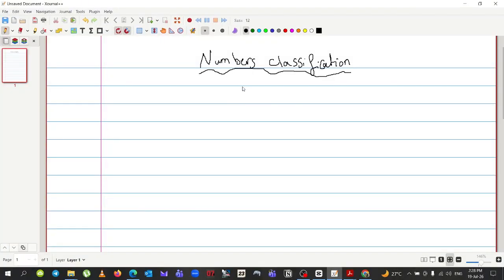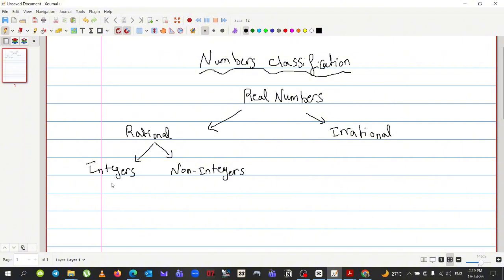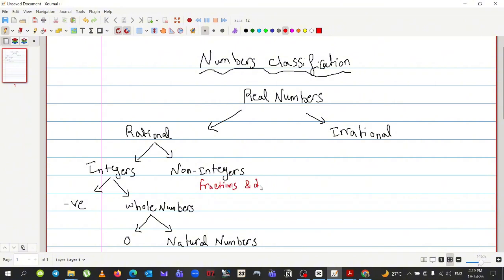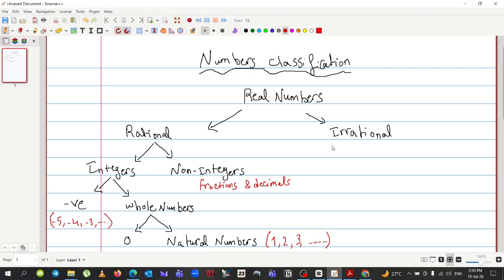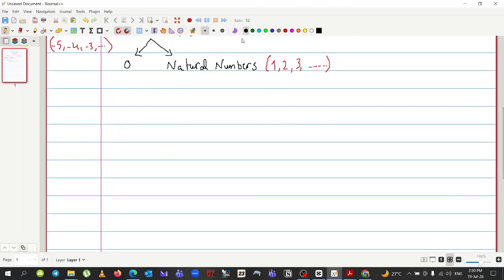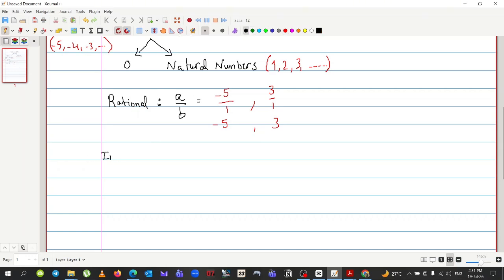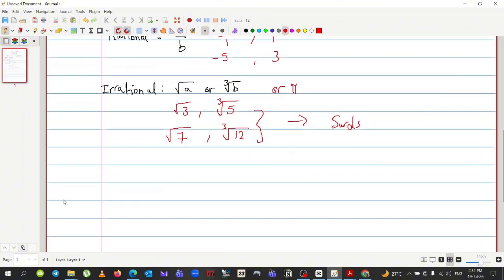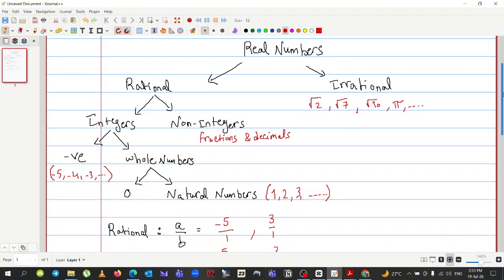Numbers Classification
📚 Year 9 Mathematics | Numbers Classification

In this lesson, you'll learn how to classify numbers step by step in a simple and easy-to-understand way.

In this video, we cover:
✅ Real Numbers
✅ Rational Numbers
✅ Irrational Numbers
✅ Integers
✅ Whole Numbers
✅ Natural Numbers
✅ The Number System Tree
✅ Definitions with clear examples
✅ Practice questions to strengthen your understanding

This lesson is perfect for:
🎯 Cambridge Checkpoint
🎯 IGCSE Foundation
🎯 Anyone who wants to build strong mathematical foundations.

If you enjoyed this lesson:
💬 Comment with any questions or topics you'd like to see next.